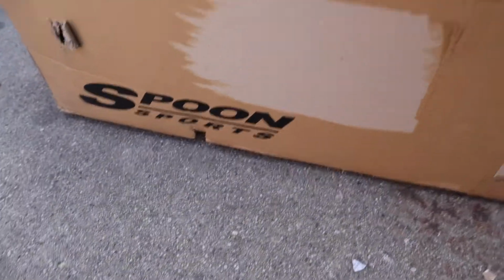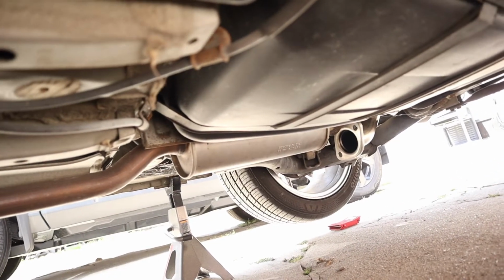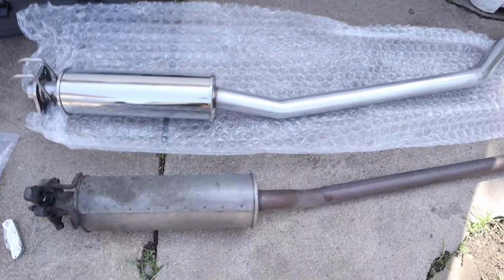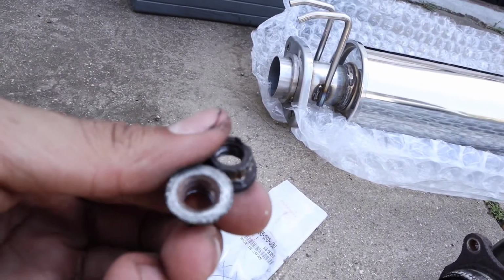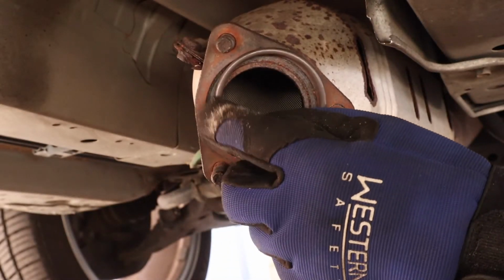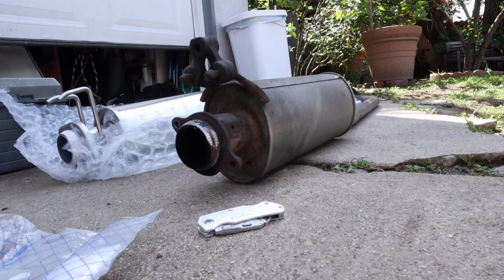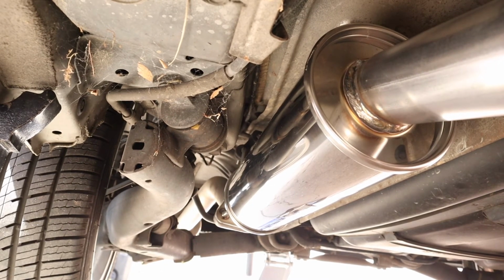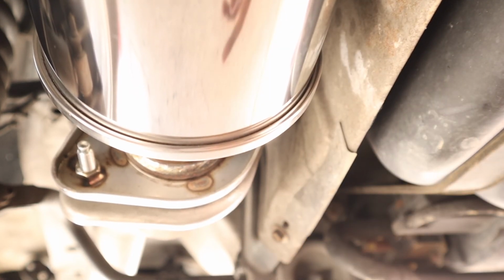SPOON Mid Pipe Installed!! Sounds Better!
It's been months in the making but Finally!! got a chance to install my Spoon Sports mid pipe / B pipe on the Acura rsx type s. Sounds better with the full Spoon exhaust system.

IGNORE: 2002 Acura rsx type s, dc5, k20a2, how to install B pipe, how to install mid pipe, Spoon Sports, SPOON Sports Stainless Mid-Section Acura RSX  02-06, step by step install, how to remove B pipe, how to remove mid pipe, installation, Vtec therapy